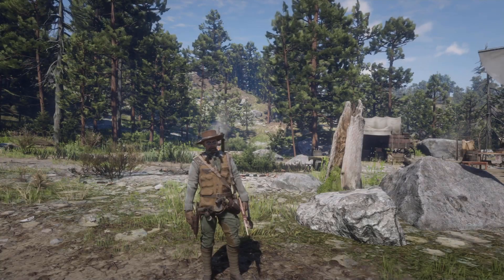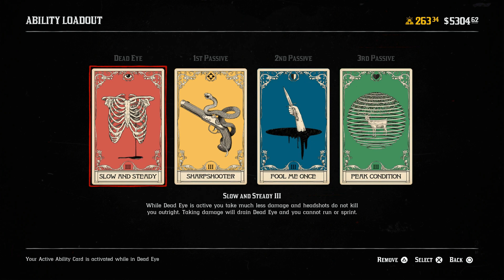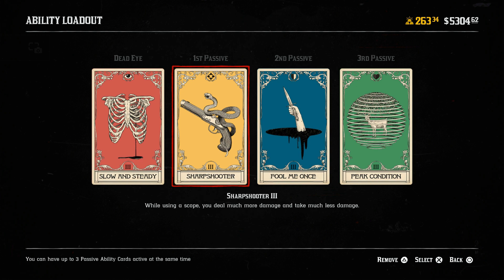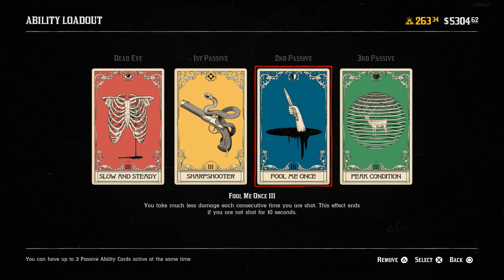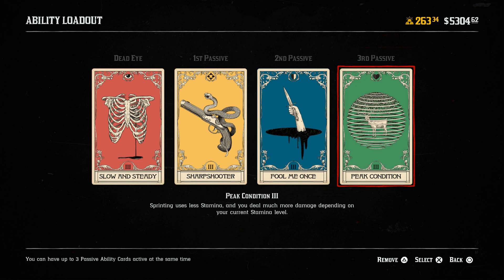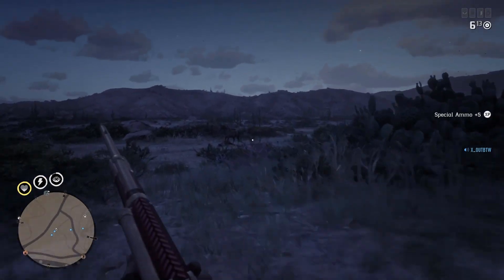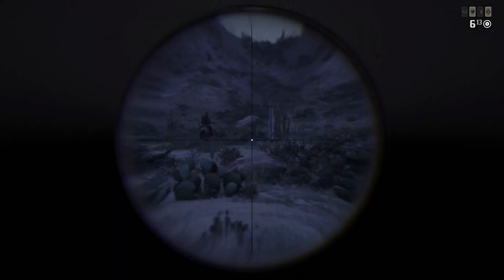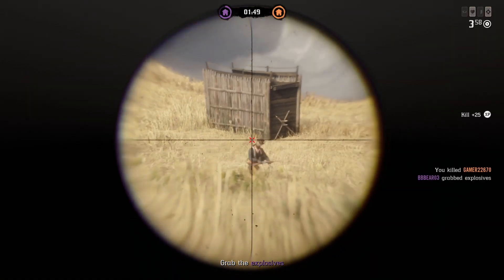OP Sniper Build (Strong Dead Eye Card Loadout!!!) | deadPik4chU's Red Dead Online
In this video I show a guide on a strong and amazing Dead Eye Ability Card Setup for snipers in Red Dead Online!!! I hope you all enjoy!

Live Streaming of Gameplay for PS4 titles from 3AM to 9AM PST Mon-Fri and Unscheduled Weekends!!! Currently playing Borderlands 3 and Red Dead Redemption 2!!!